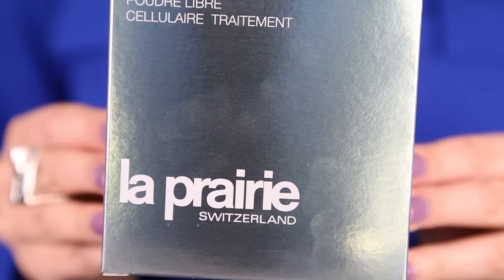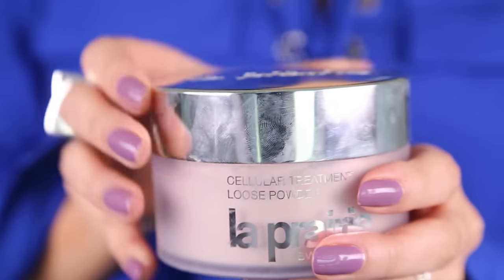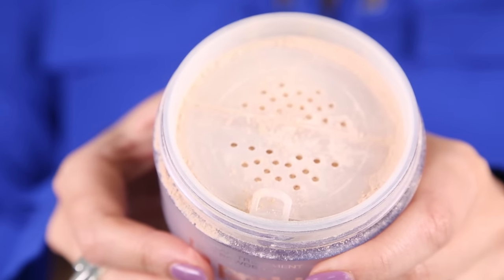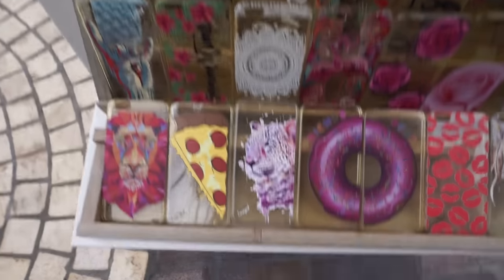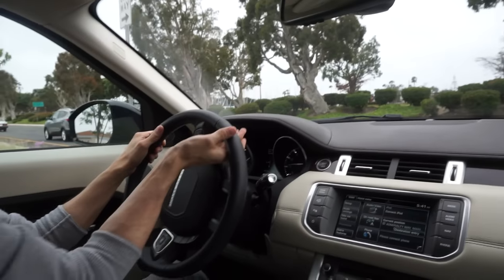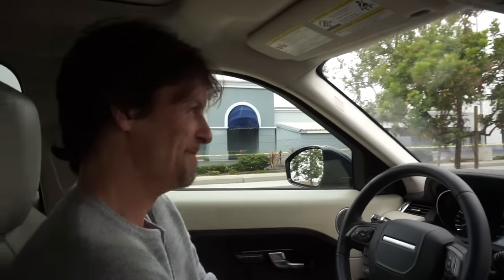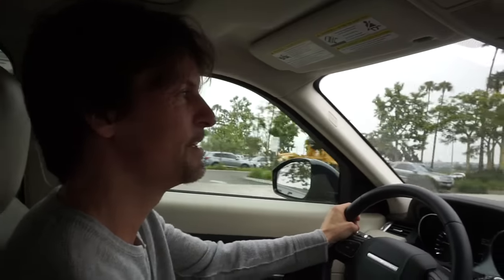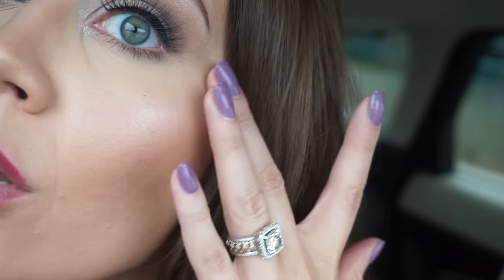$100 POWDER ... WTF? | First Impressions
Today we go WAY WAY WAY OFF the deep end with the Super Luxury $100 La Prairie Cellular Treatment Loose Powder.

✔  PRODUCTS MENTIONED ~
La Prairie Cellular Treatment Loose Powder, 2.2 oz - Translucent #1

1905 Wilcox Ave.